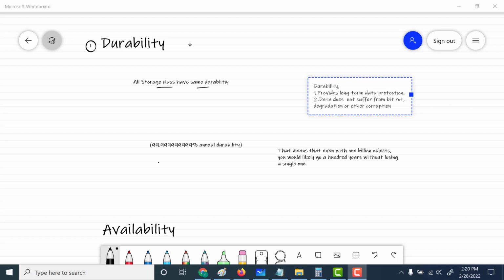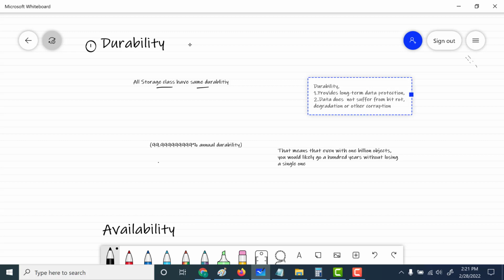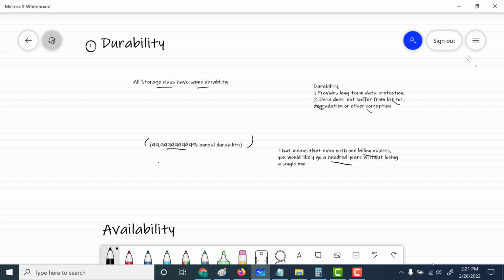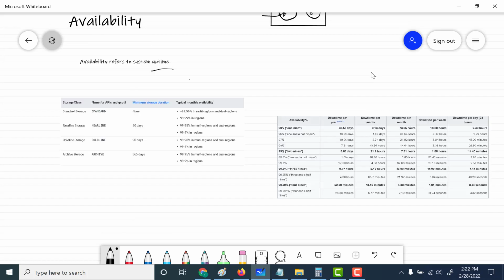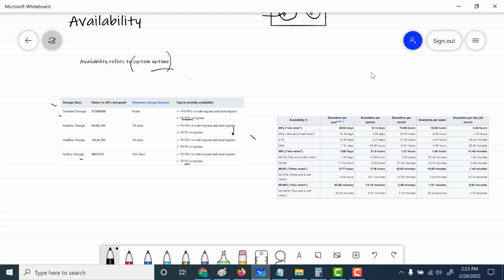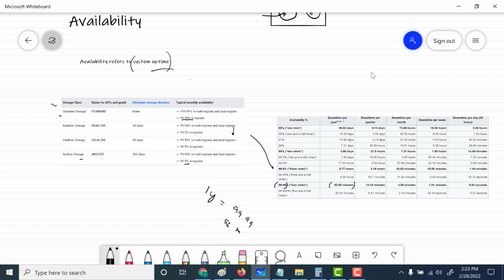Part 4 : Availabitiy vs Durability in Cloud Storage .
Whats the difference between availabity vs durability in Cloud Storage